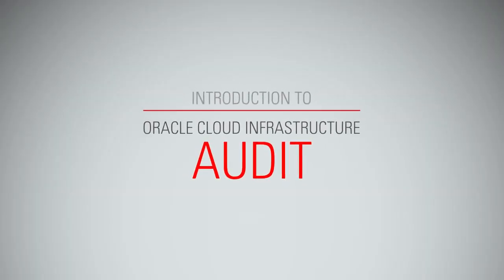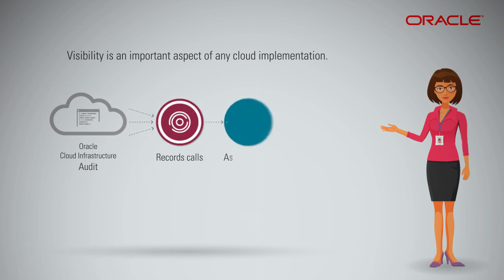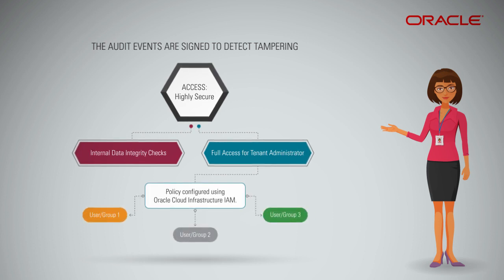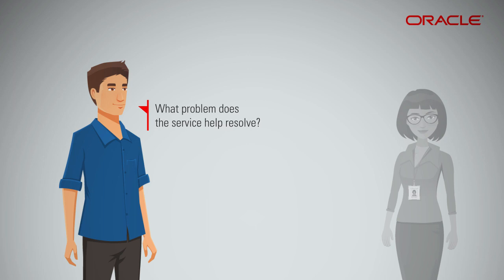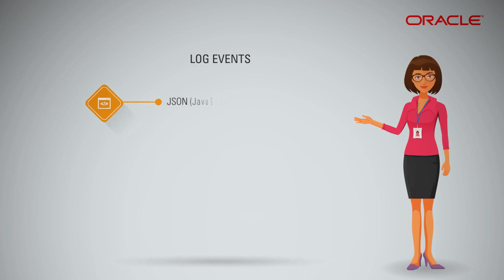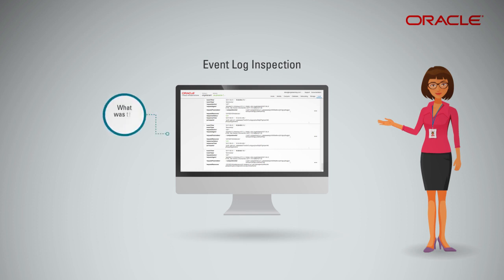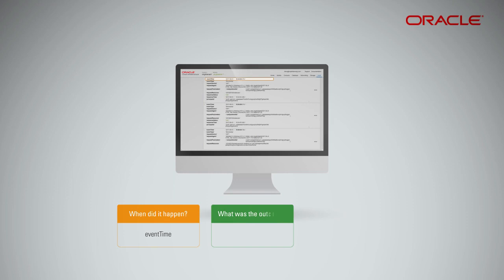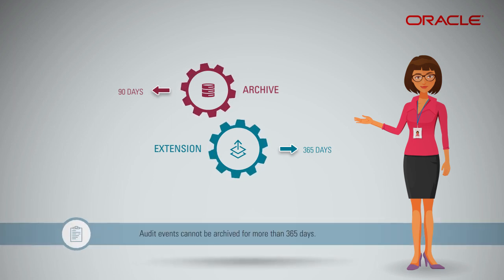Introduction to Oracle Cloud Infrastructure Audit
Oracle Cloud Infrastructure Audit is a web   service that automatically records calls to public application programming   interface (API) endpoints for your OCI tenancy. The service creates audit log events for each of these calls that can be viewed, retrieved, stored, and analyzed.

1080p/720p HD.